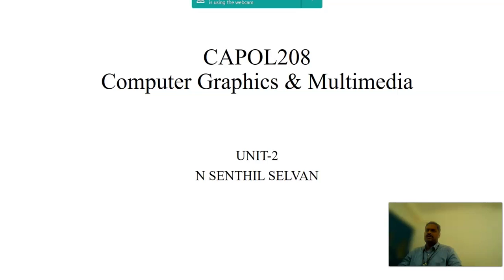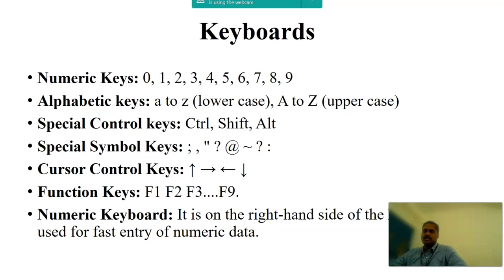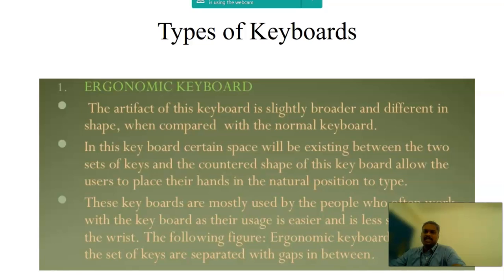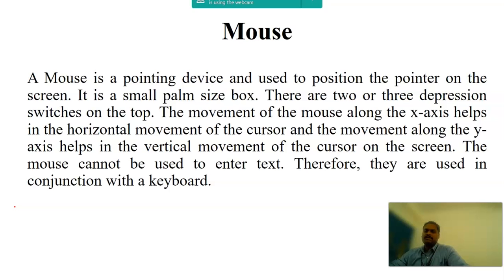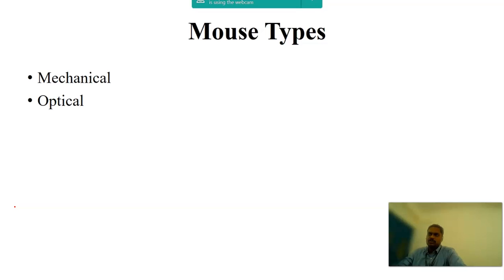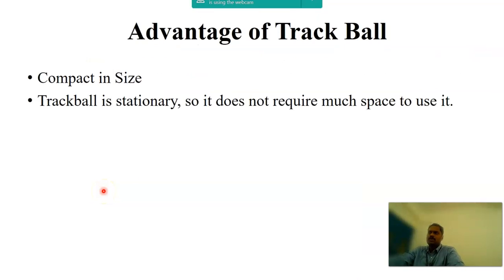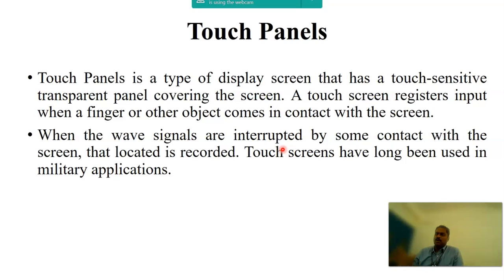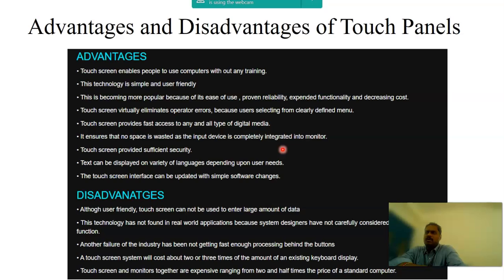Input Devices - Computer Graphics & Multimedia - Dr. N SENTHIL SELVAN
UNIT 2 BCA CAPOL208